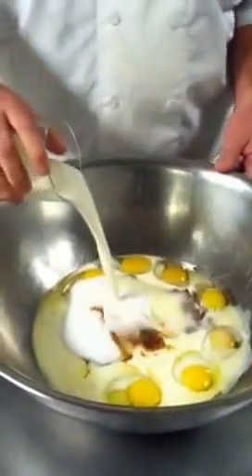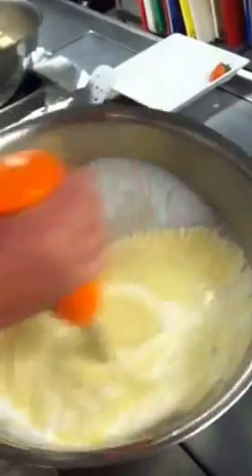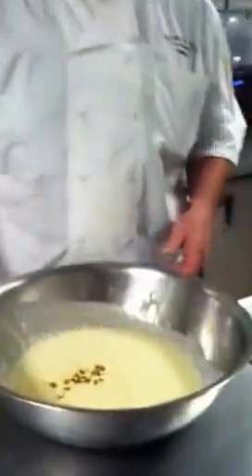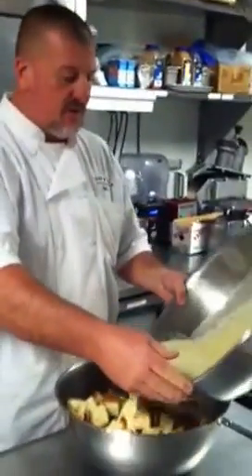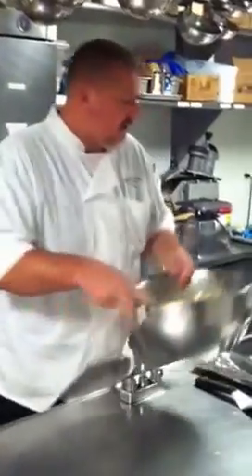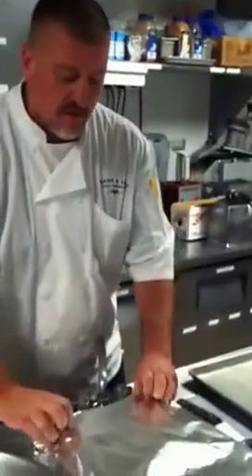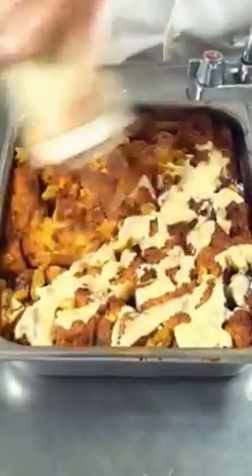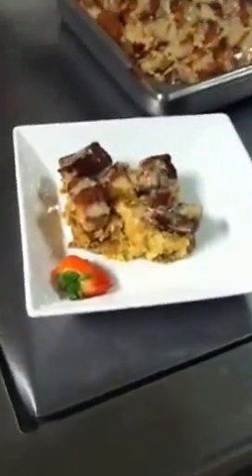Chef Eric's Eggnog Bread Pudding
Chef Eric from Margaritaville Beach Hotel shares his favorite holiday dessert, Eggnog Bread Pudding, along with special tips to make it easy to create a fabulous dish!

This is one of my favorite holiday recipes. You can put it together the night before and all you have to do is throw it in the oven for a no stress dessert that will have your guest raving.
Serves 6-8
Use a lightly buttered 9x12 oven save baking dish

Ingredients:
1#-  loaf of Challah bread diced in 1" cubes and left out till dry(can substitute with your favorite bread)
8 large eggs
24 oz -of Heavy whipping cream
8 oz -- Eggnog
16 oz- Granulated sugar
4 oz- Brown Sugar
1 oz- Bourbon
1 oz- Vanilla
¼ tsp- Salt
¼ tsp- Ground Nutmeg
¼ tsp-Cinnamon
1 cup- Golden raisins
8 oz Eggnog Spiced Bourbon Sauce (recipe below)

Eggnog Spiced Bourbon Sauce
8 oz Eggnog
8 oz Heavy Cream
4 oz brown sugar
2 oz bourbon
4 tsp corn starch

To Make:
In a large mixing bowl combine the all ingredients except bread and Raisins. Whisk untill all ingredients are well incorporated.  Add the raisins and bread in to the bowl and gently fold till all bread is evenly coated. Add mixture to the lightly buttered baking dish and refrigerate for at least 4 hours, overnight would be best. The mixture will be a bit soupy but the bread will absorb over time. Place the baking dish on a sheet pan and bake for @45 min. shake the pan after 45 min, the bread pudding should wiggle or be loose. Plate it up, drizzle the sauce over it and tell your guests "Come Get Some"

For The sauce:
In a small heavy bottomed sauce pan add cream, sugar and eggnog turn heat on med-low and bring the mixture to a low simmer whisking often. It will try and flow over if you're not careful.  In a small bowl whisk the bourbon and cornstarch till smooth then drizzle into the eggnog mixture. Whisk till thick and smooth.